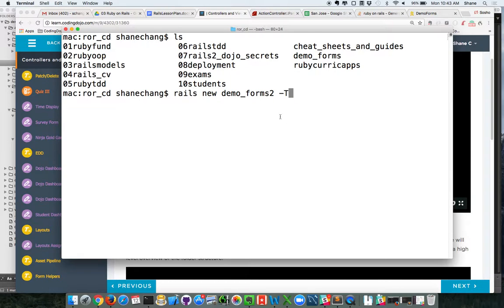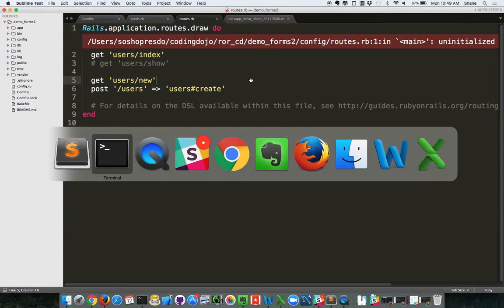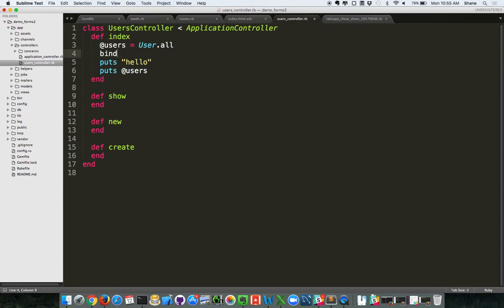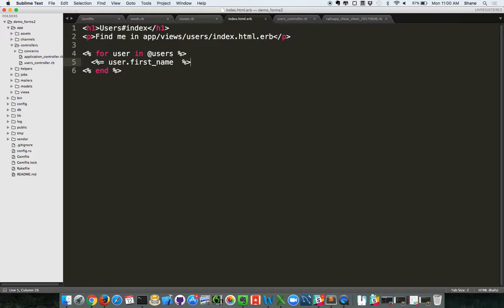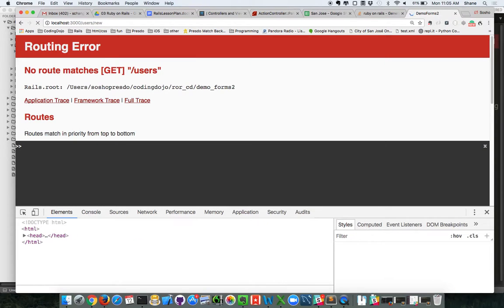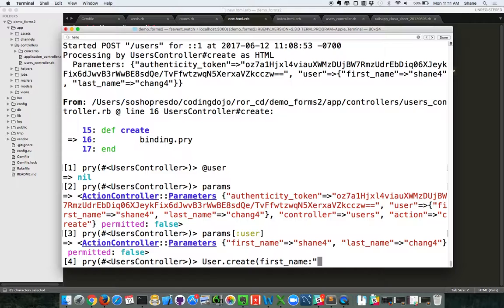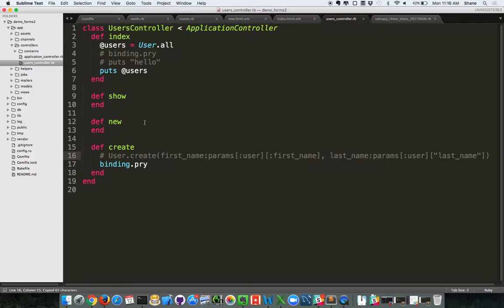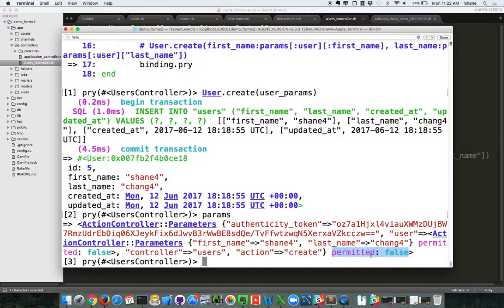ror forms whitelisting lec